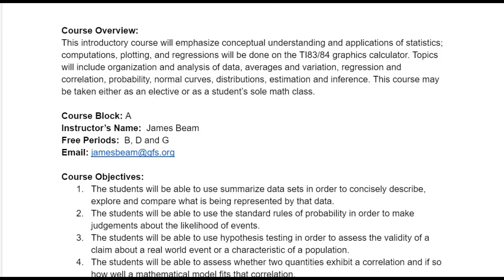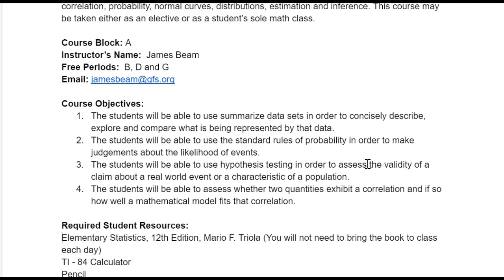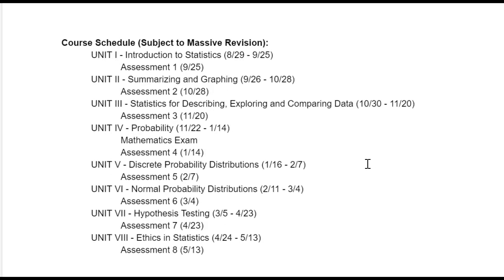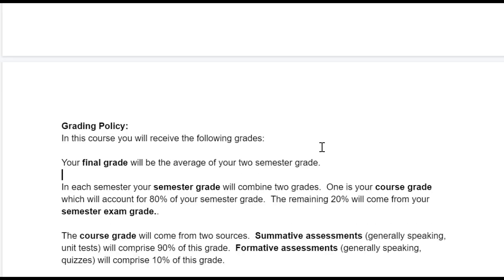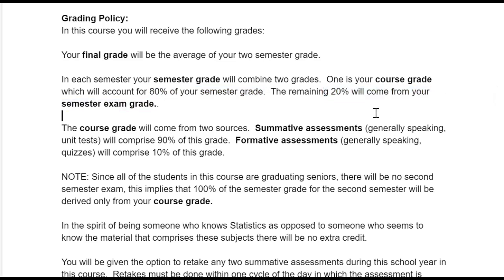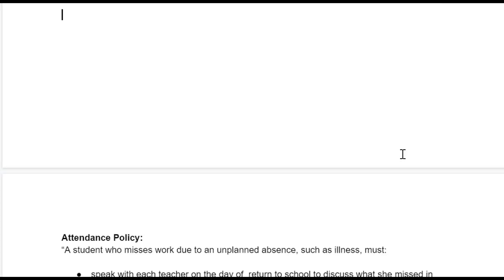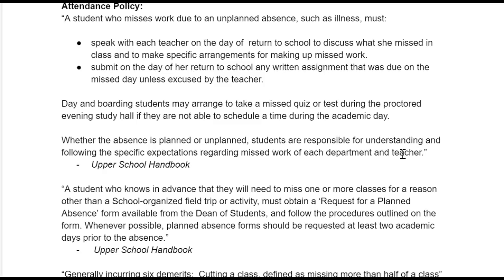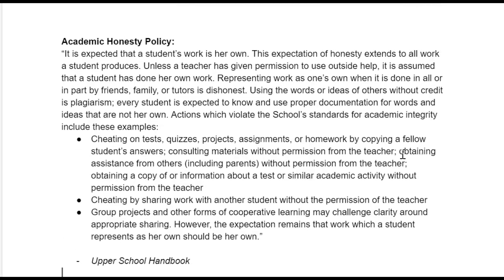Statistics Syllabus Walkthrough 2019 - 2020